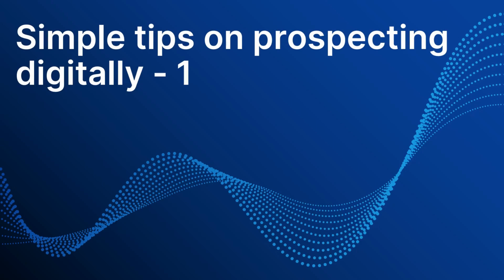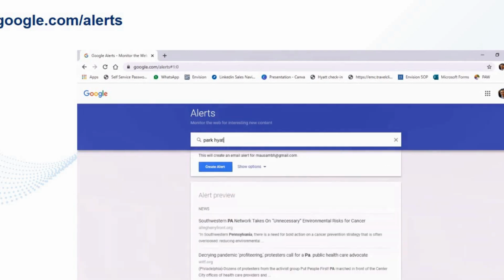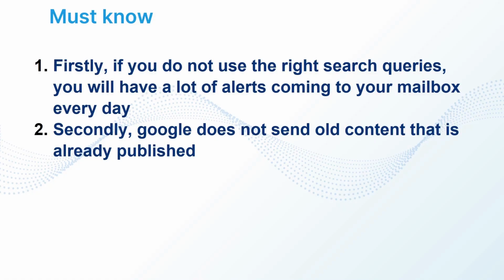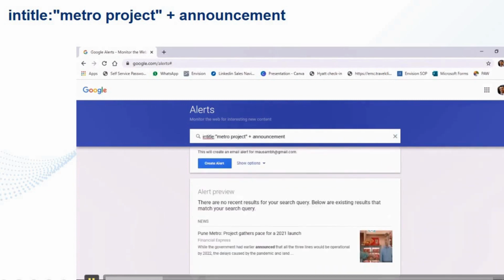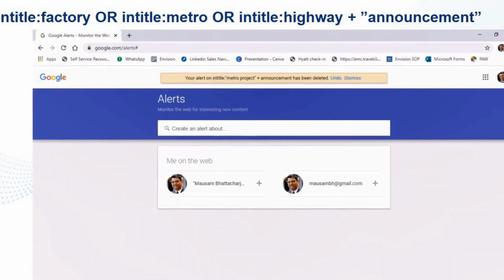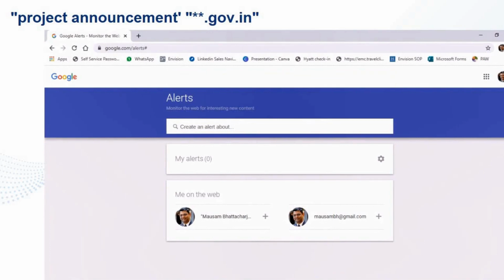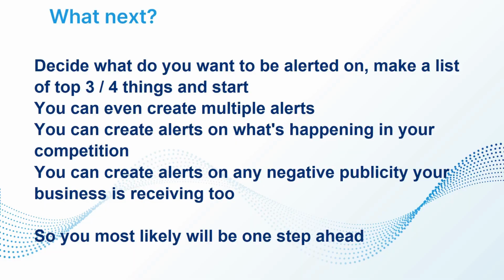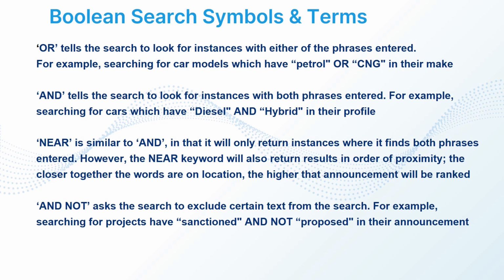How to create google alerts or how to use google alerts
Google Alerts is a free tool that allows you find from the web for mentions of keywords and phrases. But there is a lot of tips on how to get right alerts than using just basic keywords.
By combining  advanced search operators using Boolean symbols, you can narrow in on specific search queries for various alerts that will save you time in prospecting.
To create a simple Google alert, just type in a search query, and Google will send you new email notifications based on your search parameters.
This tutorial will go beyond the basics, and help you with solid examples of good alerts you can set up without getting irrelevant results in your inbox.